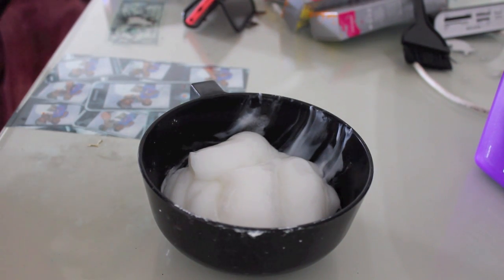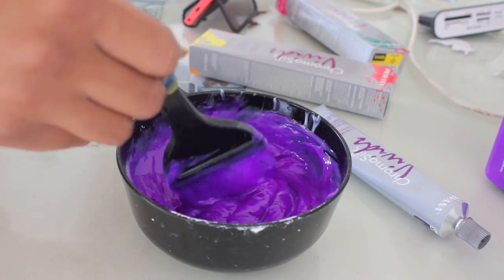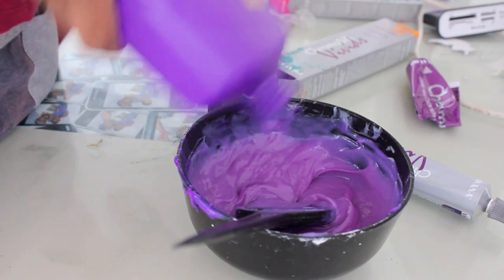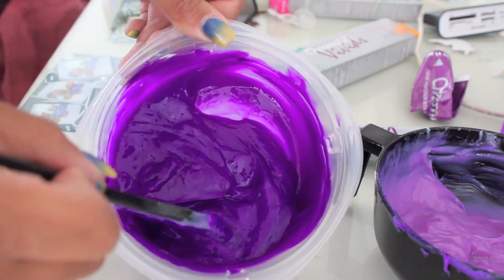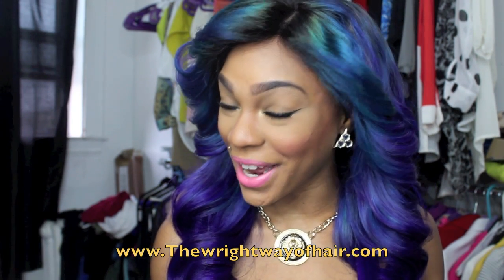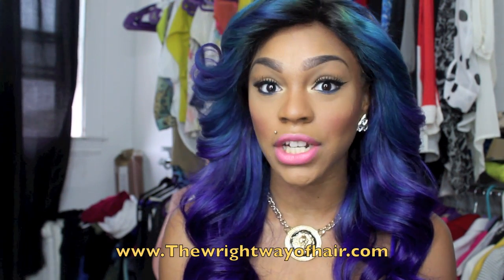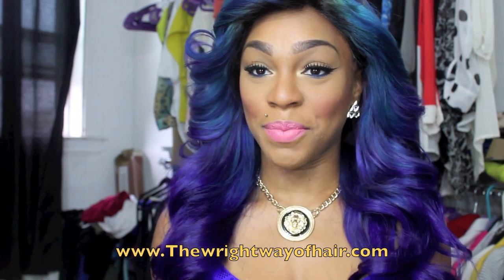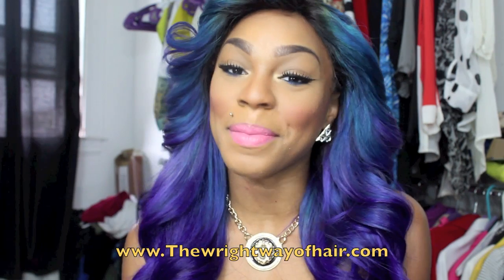Purple Ombre-The Wright Way of Hair- Virgin Malayasin Body Wave